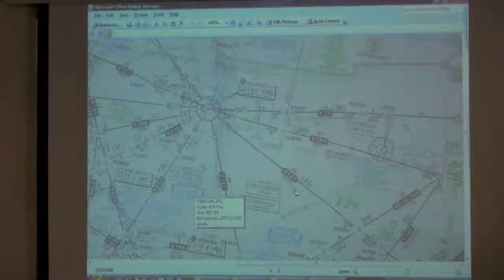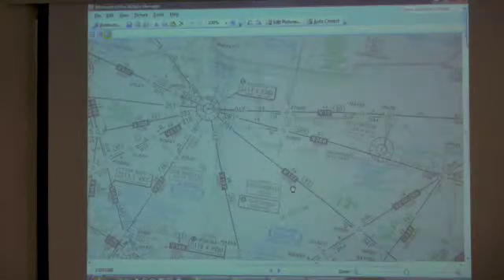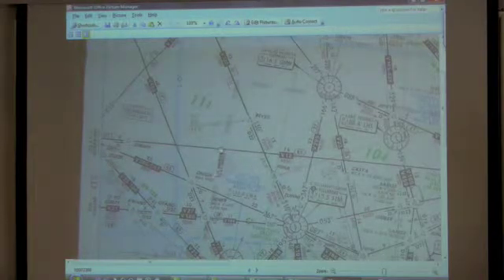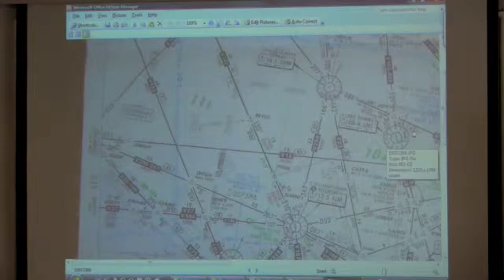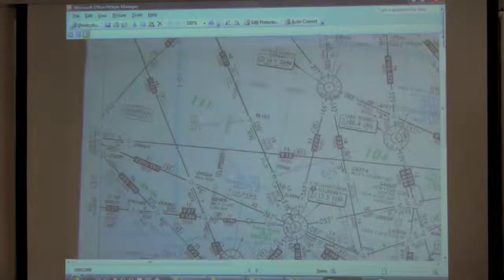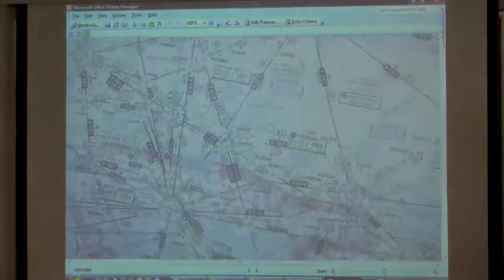Enroute 1 of 6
enroute 1